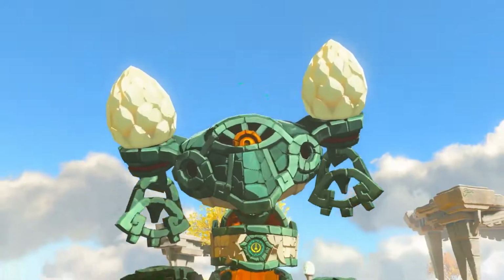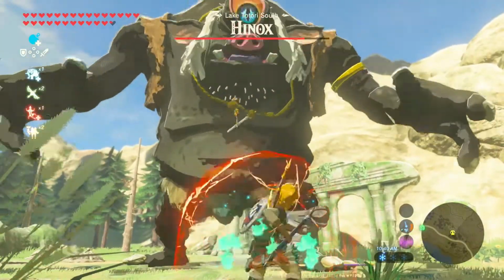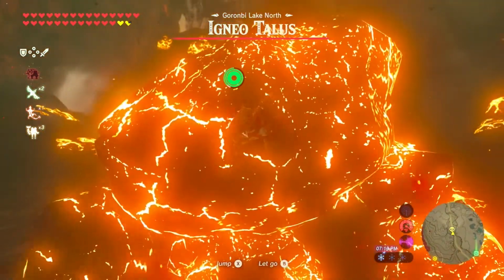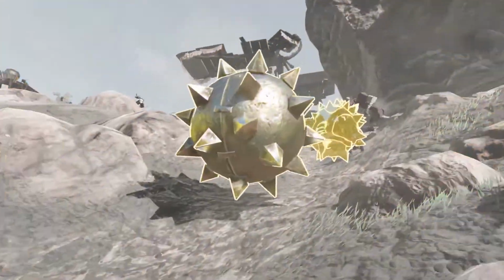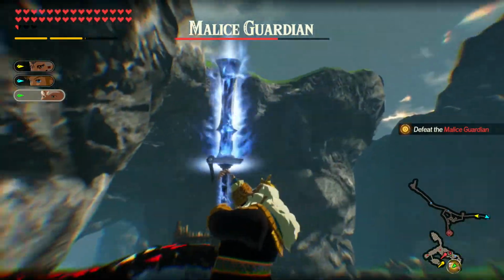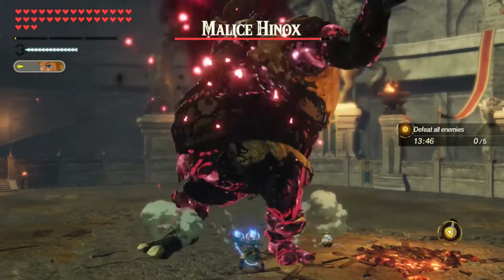New Enemies in Breath of the Wild 2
you all for watching the video!!!